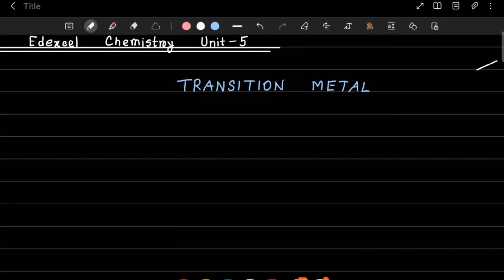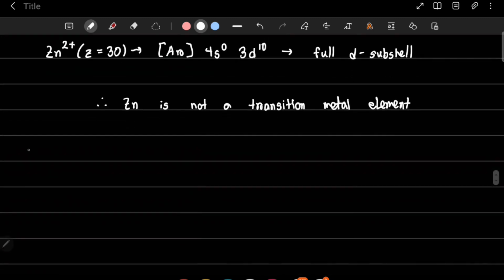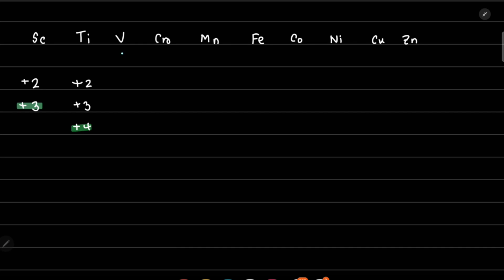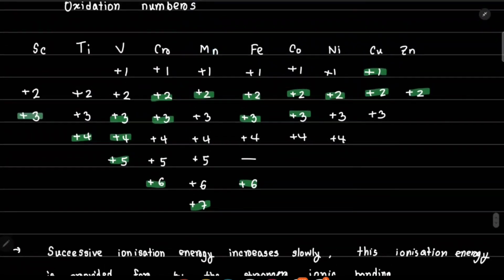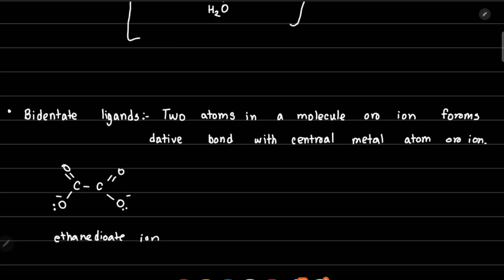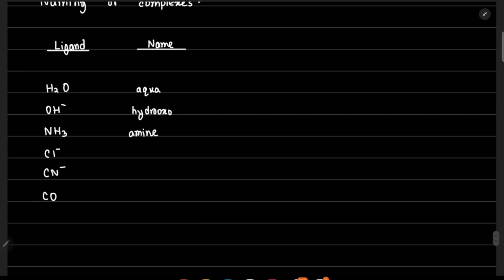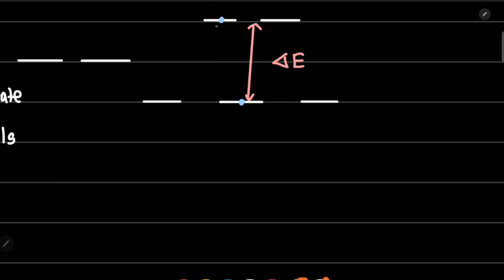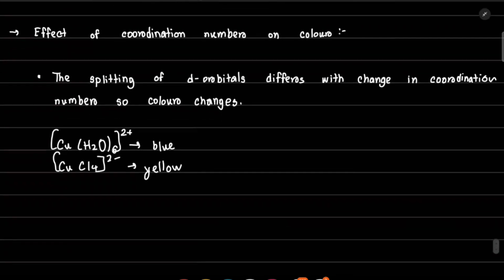Transition Metal Chemistry IAL Edexcel Unit 5 Ch-17 Lecture Part 1 Introduction to Transition Metals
Transition metals, d-block elements, complex ions and complex compound, Properties of Transition metals, Successive ionisation energy of d-block elements, factors affecting the colour of complexes, coordination number, ligands, monodentate, bidentate, hexadentate

A2 Chemistry Transition Metal
Edexcel IAL Chemistry
GCE A-Levels Chemistry
CIE Chemistry
AQA Chemistry
OCR Chemistry